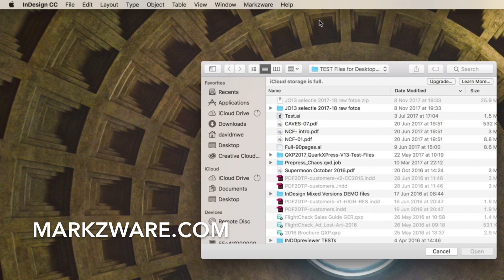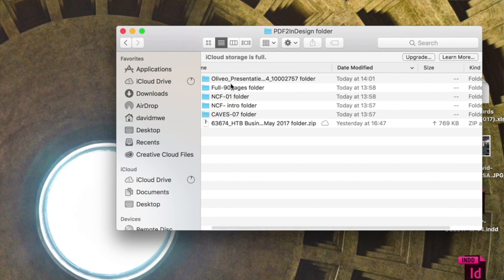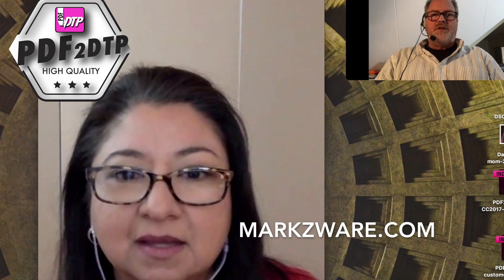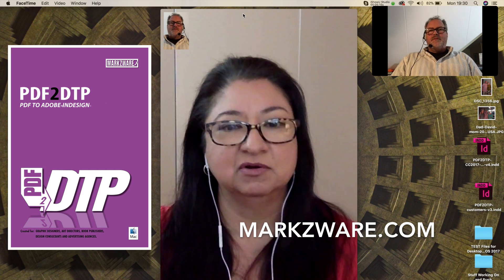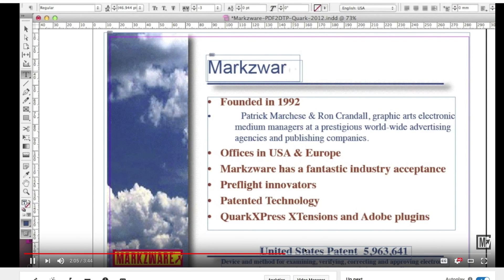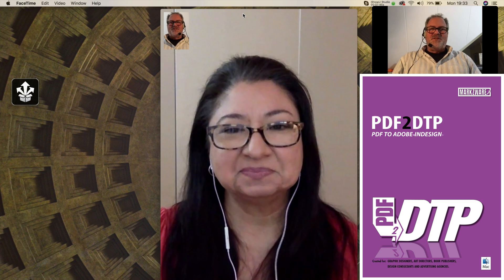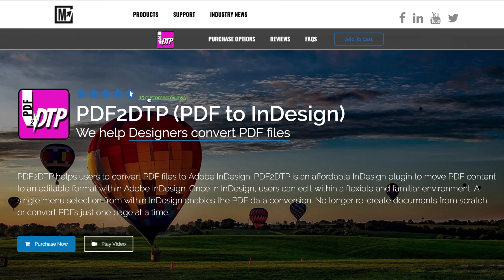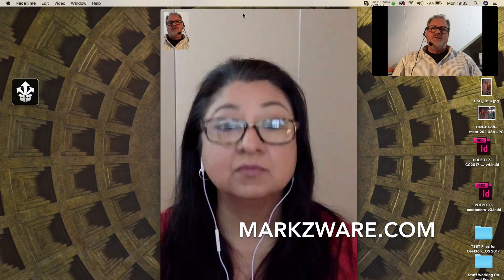PDF to InDesign converter PDF2DTP - a customer review and recommendation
PDF to InDesign converter PDF2DTP customer review and recommendation: A great way to learn about a software conversion tool to open PDFs in InDesign, is by watching a PDF to InDesign converter review, by an actual customer!

Graphic designer, Sundee Koffarnus, in Los Angeles, California, talks to us about why she likes PDF2DTP (PDF to InDesign from industry leader, Markzware). She tells how she uses it for marketing and design customers and even for getting PowerPoints or other Office files into InDesign, via PDF and PDF2DTP.

How to Convert PDF to Adobe InDesign, via PDF2DTP:
1) Load Markzware PDF2DTP as a plugin to Adobe InDesign.
2) Click “Convert PDF …” in the PDF2DTP drop-down menu, under the "Markzware" menu.
3) Select the PDF and “open” as normal.
4) Edit the new InDesign document, as desired.

Sundee Koffarnus is a member of LAIDUG (Los Angeles InDesign User Group) and an expert in the field of graphic design. For more information on Sundee’s business, see:

Customer reviews on this PDF to InDesign converter software is very handy. Now, you know you are getting top-notch conversions into InDesign via PDF. It does not matter if the PDF was created in Acrobat, InDesign, QuarkXPress, Microsoft Word, Publisher, or a File - Print from a web page to PDF. Markzware’s PDF2DTP will professionally handle getting all style sheets, sizes, colors, and details of the entire layout, into Adobe InDesign, with a click. Even tables and footnotes!

Note: Markzware's stand-alone PDFMarkz application replaces the PDF2DTP InDesign plug-in and allows users to open PDF files in InDesign, Affinity Publisher, and other formats